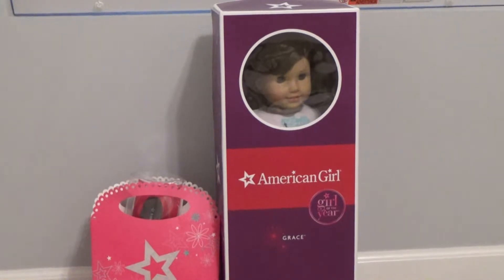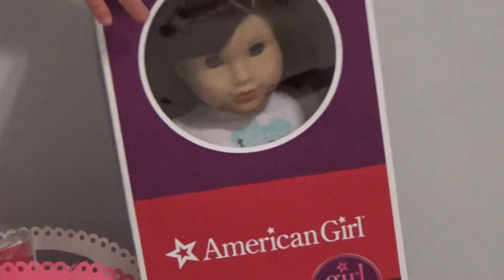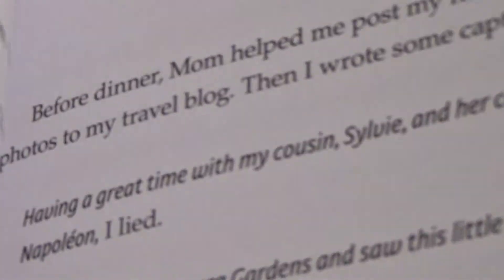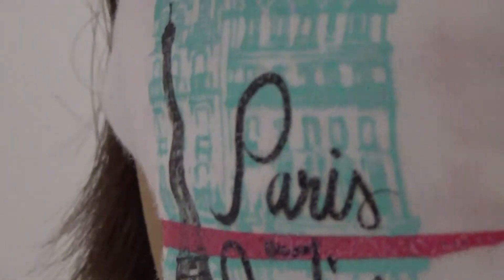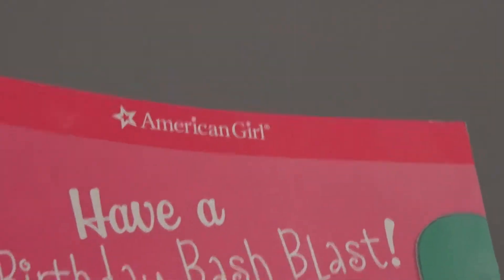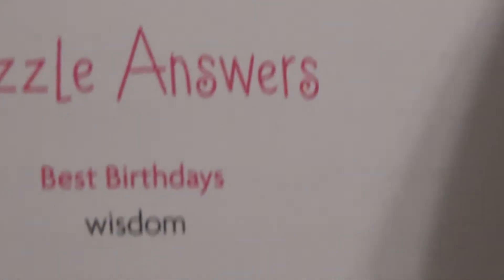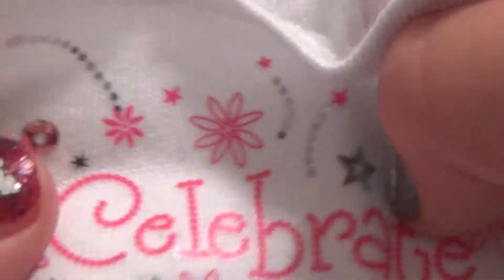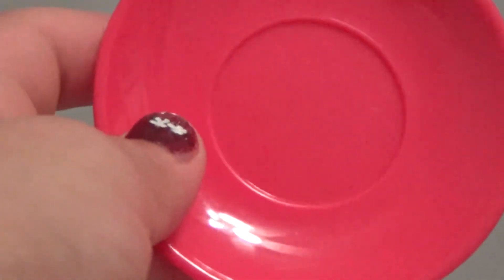MY NEWEST DOLL! Unboxing Grace Thomas American Girl Doll Haul! 💟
we got grace we got grace we got grace!  SOOOO excited that we got her!if you watch and like and subscribe we will do another AG haul featuring another girl when we get 100 subscribers ! right now we need about 96 more subs! every one counts! LOL

In this video, The Big Sister shows what she got after a recent trip to the American Girl Doll Store for a friend's birthday. Some of the things include Grace Thomas, the doll of the year for 2015, and some party favors.